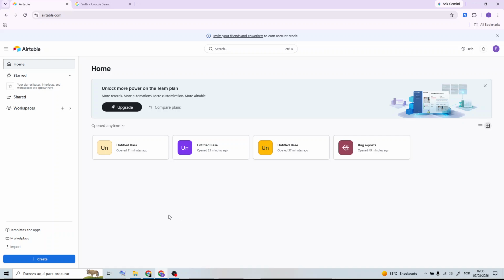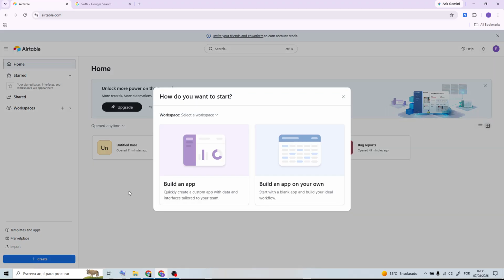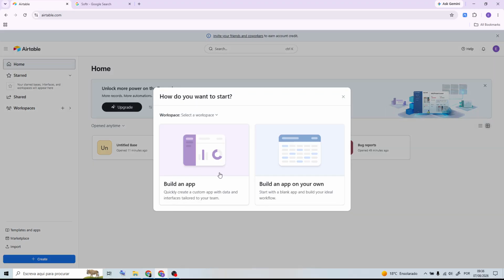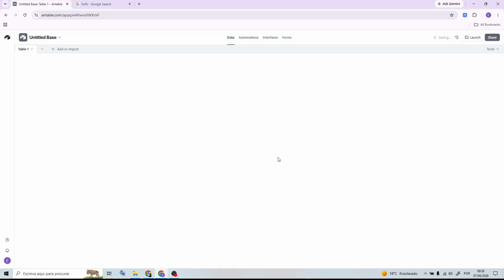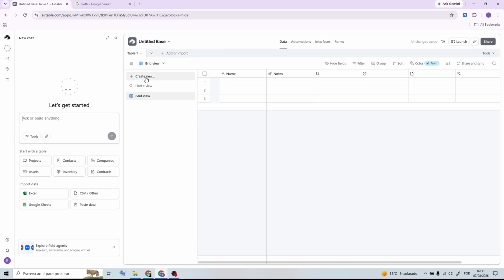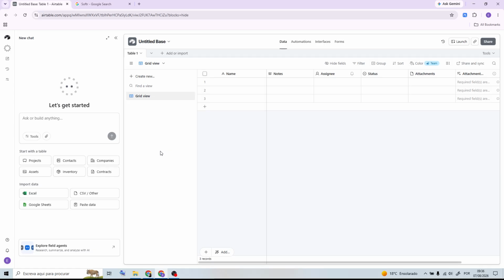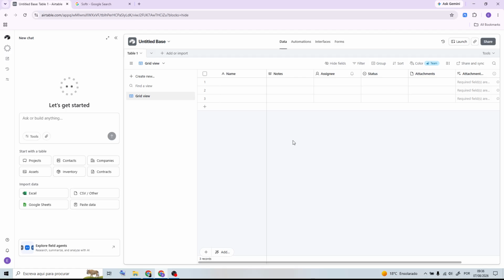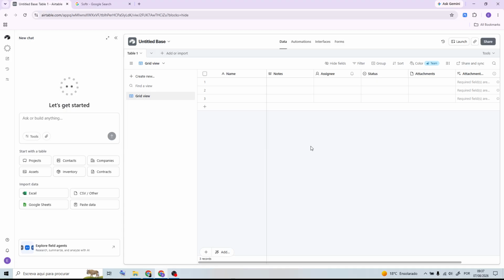HOW TO BUILD A BASE IN AIRTABLE (STEP-BY-STEP GUIDE 2026)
How to build a base in Airtable in 2026.

In this step-by-step tutorial, you'll learn how to create and organize an Airtable base from scratch for managing projects, customers, content, inventory, or other business data. This beginner-friendly guide covers base creation, tables, fields, records, views, linked records, filters, sorting, permissions, templates, and common base setup issues.

In this video, you'll learn:

How to build a base in Airtable

How to create a new Airtable base

How to add and organize tables

How to create fields and enter records

How to customize grid, Kanban, calendar, and other views

How to link records between tables

How to filter, sort, and organize your data

Common Airtable base setup issues and how to fix them

This tutorial is beginner-friendly and perfect for project managers, operations teams, marketers, startups, agencies, small businesses, and Airtable users who want to organize data and workflows in one workspace.